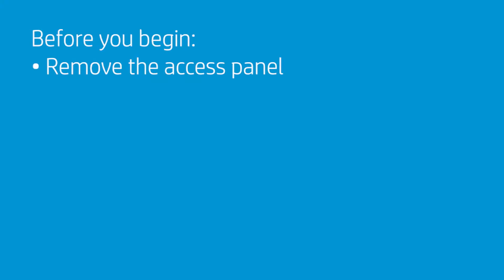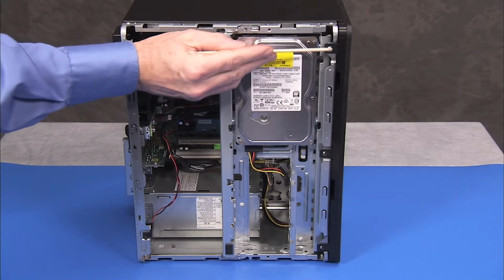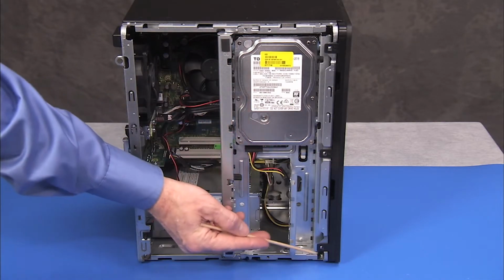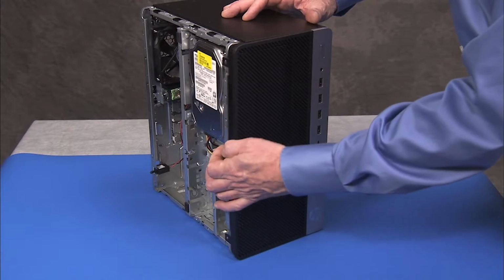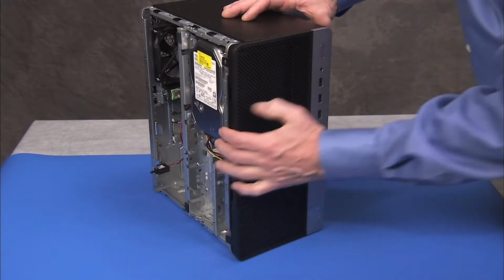Replace the Main Bezel/Dust Filter Bezel | HP ProDesk 680, 600 G5 MT and HP ProDesk 680 G4 MT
Learn how to remove and replace the main bezel/dust filter bezel for HP ProDesk 680, 600 G5 MT and HP ProDesk 680 G4 MT.

Follow these steps to remove and replace the main bezel/dust filter bezel for HP ProDesk 680, 600 G5 MT and HP ProDesk 680 G4 MT:
- To Remove the Main Bezel/Dust Filter Bezel, first remove the access panel.
- Unlatch the three side tabs of the main bezel and rotate the bezel away from the PC.
- Some units will have a dust filter bezel attached to the main bezel. To replace the main bezel or the dust filter bezel in these units, pry the two bezels apart until they separate.
- If installing a new dust filter bezel, press and snap the dust filter bezel onto the main bezel until all edges on the bezels are flush.
- The main bezel has three hooked tabs on the right side and three tabs with cutouts on the left side, which fit over tabs and over alignment posts on the chassis.
- To replace the main bezel, align the hooked tabs on the right side of the bezel over their tabs, then rotate and press the left side of the bezel until the cutout tabs snap over their posts.